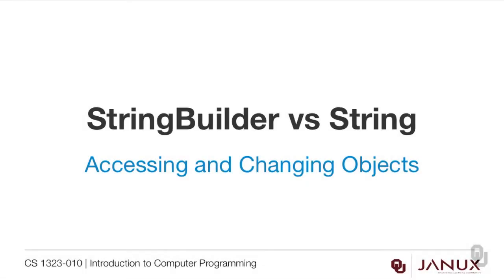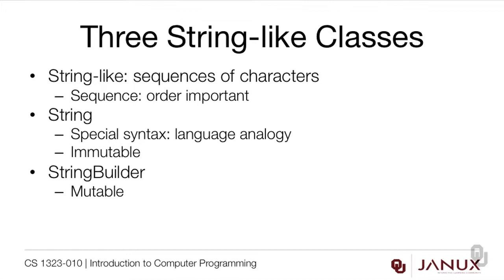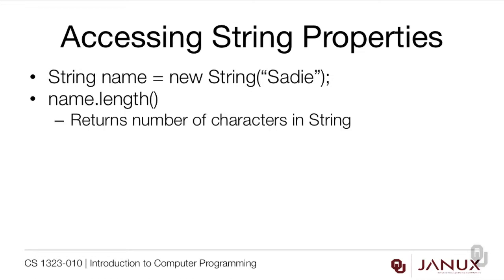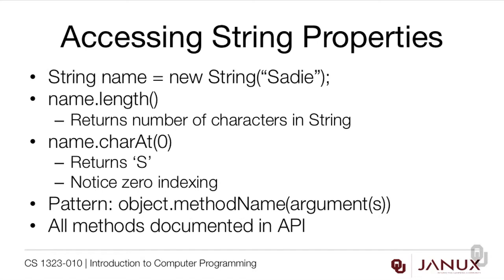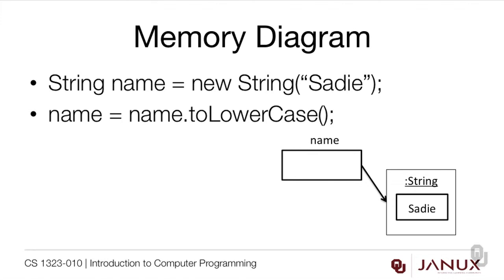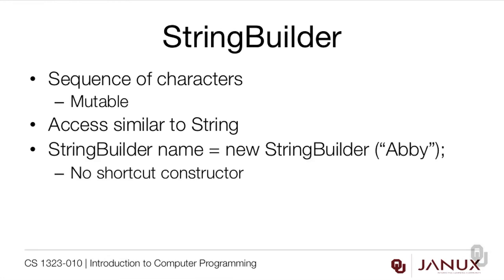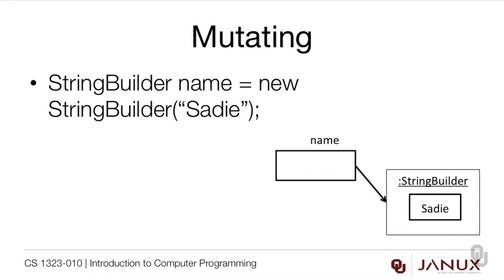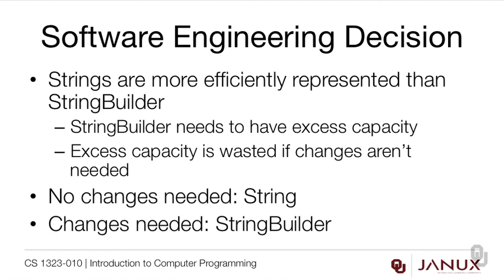Introduction to Computer Programming - Accessing and Changing Objects - Stringbuilder vs String